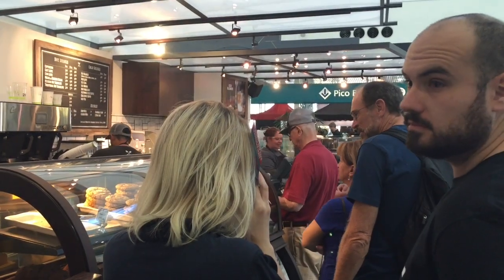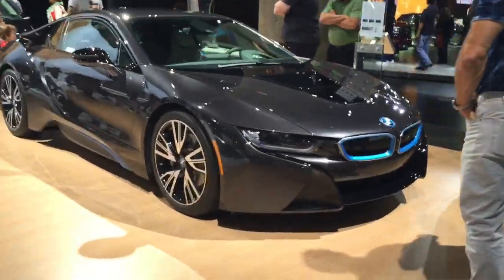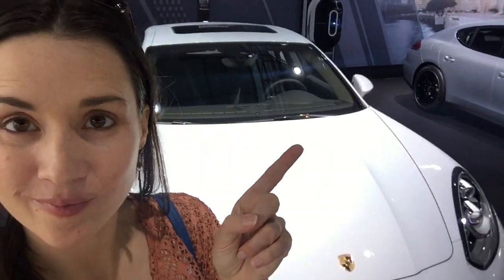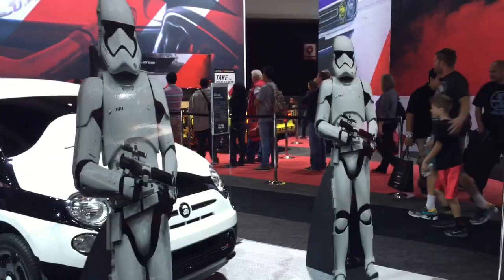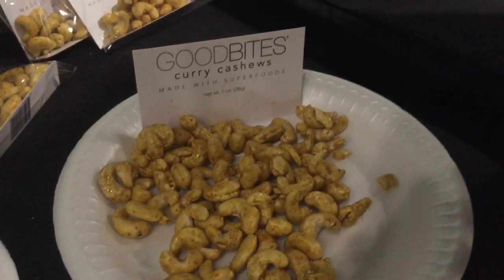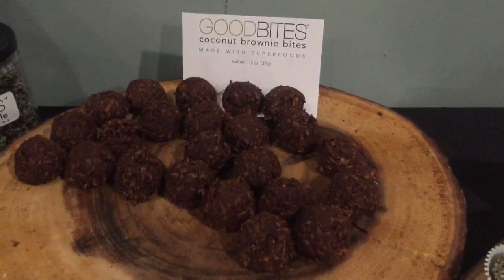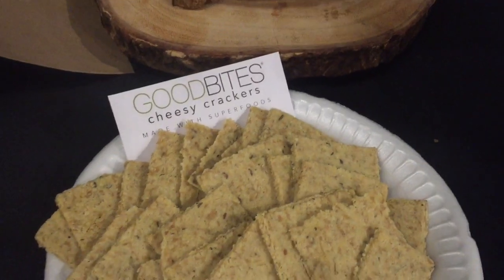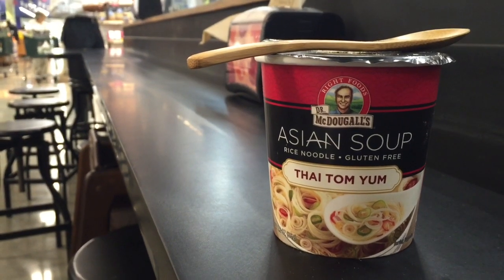Stormtrooper for Sale?!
You won't believe what I found at the car show!
▷ Have a question about eco-veganism?

In This Video:
- Groundworks coffee
- Wanderlust
- GoodBites
- Healthy Vegan Guy

1905 N. Wilcox Ave
Suite #139